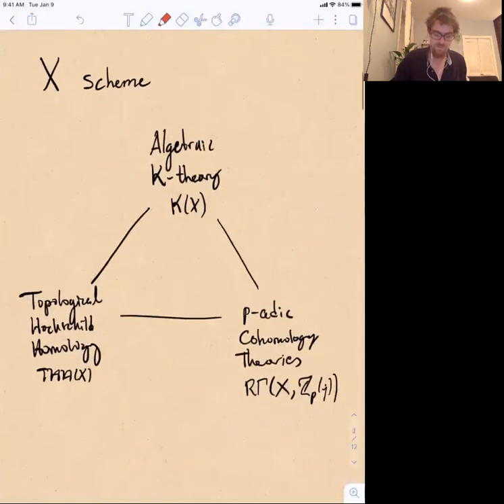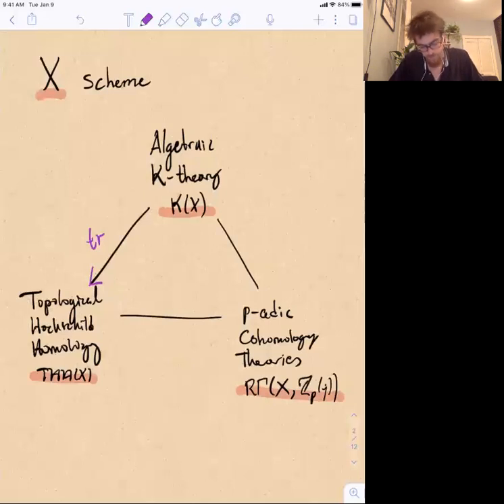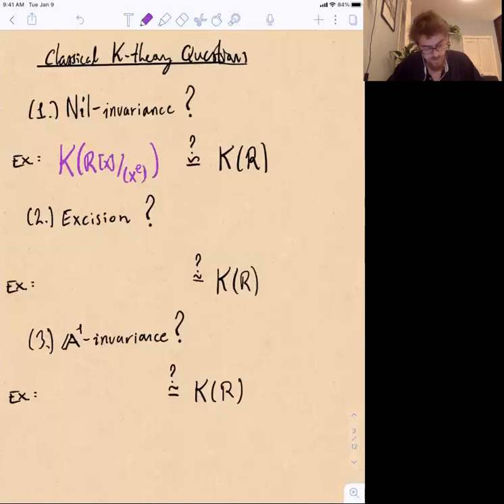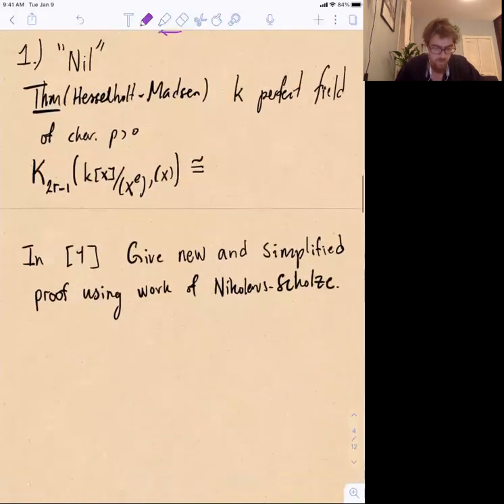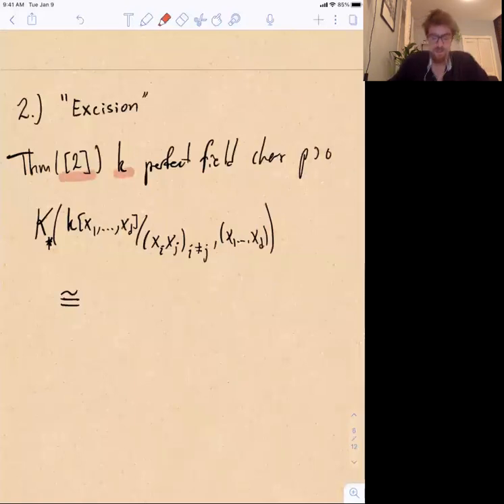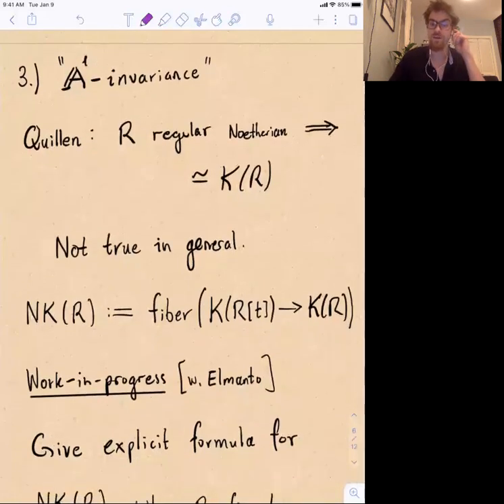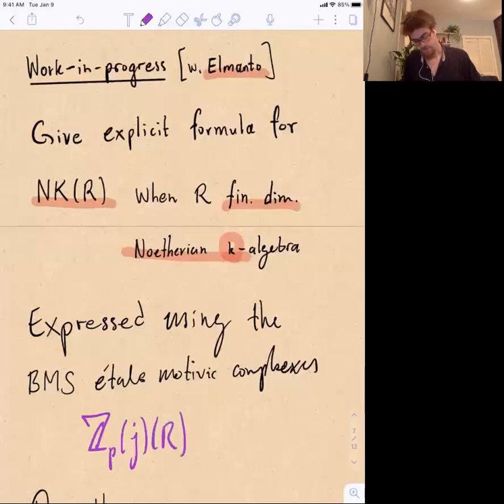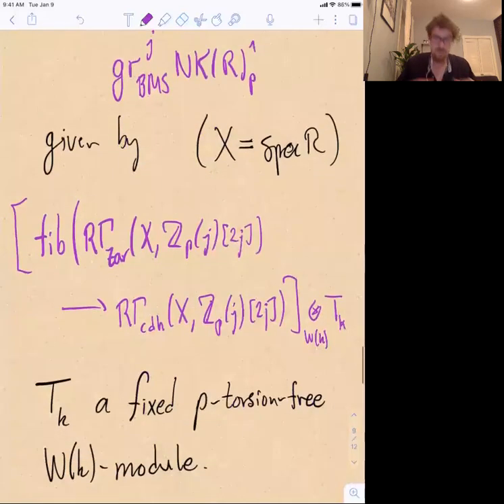Martin Speirs Research Summary 2020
Abstract: In this talk I give an overview of my past and present research. My focus is on algebraic K-theory of singular schemes, which I study using topological Hochschild homology and p-adic cohomology theories. I mention results pertaining to three classical questions in K-theory: nil-invariance, excision, and A^1-invariance.

Presenter: Martin Speirs